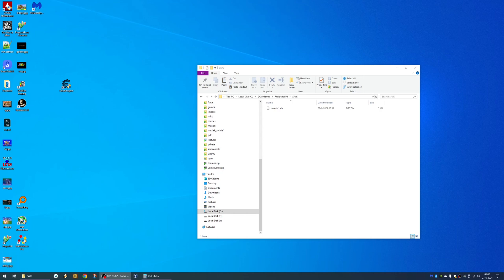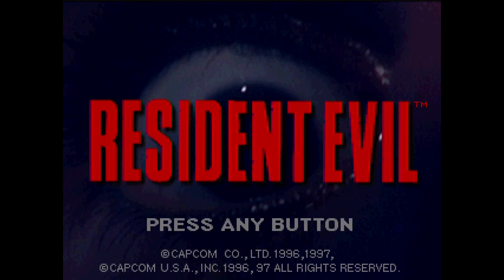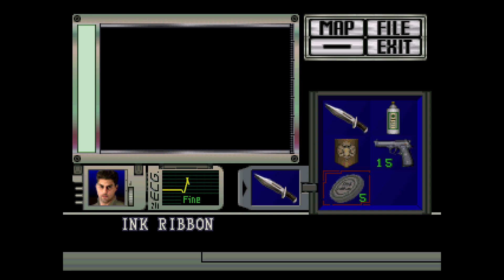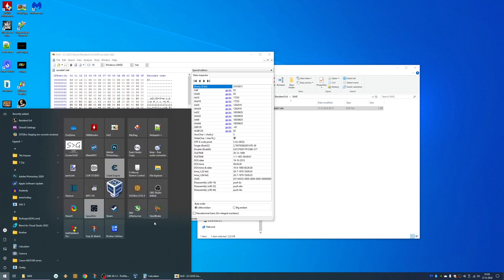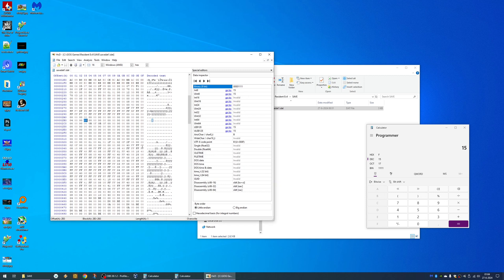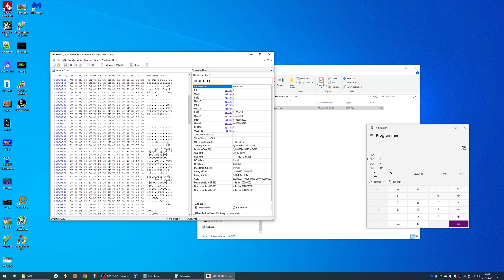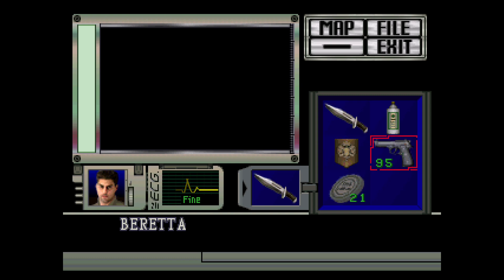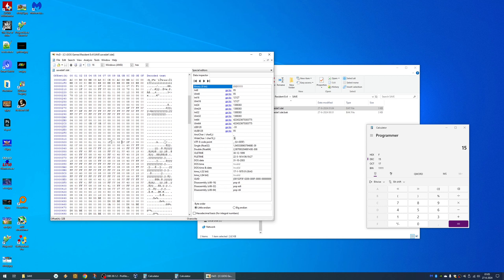Hex editor tutorial: Resident Evil 1 PC (GOG edition)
I'll show you how to get a lot of saves and ammo in just 2 minutes.

After the video I found some fun weapon values, where the first byte is the weapon type followed by a byte for the amount of ammo (remember that these are hex values, so the amount/decimal value in-game is different):

02 0F = Beretta with 15 ammo (the example value I'm changing in this video)
05 05 = Colt with 5 ammo
06 32 = Flamethrower with 50 ammo
07 44 = Grenade gun with 68 ammo

Items: (amount is always one, even if you change it)
41 01 = First Aid spray
42 01 = Serum
43 01 = Red Herb
44 01 = Green Herb
45 01 = Blue Herb

You can mess with these numbers and see what kind of items appear in your inventory!